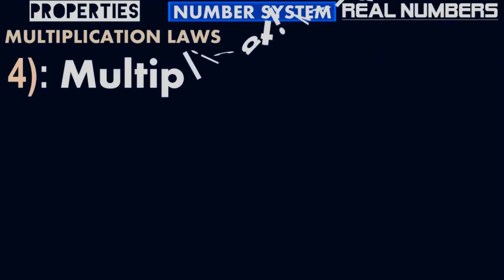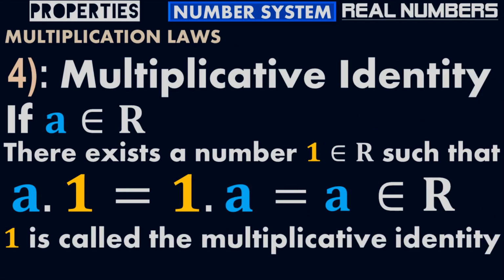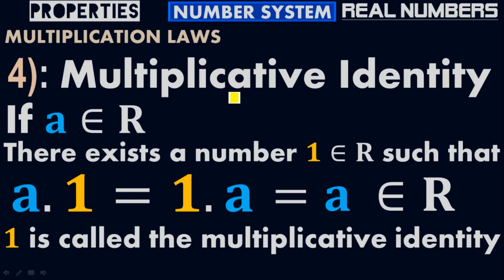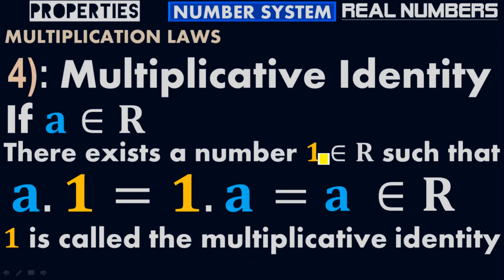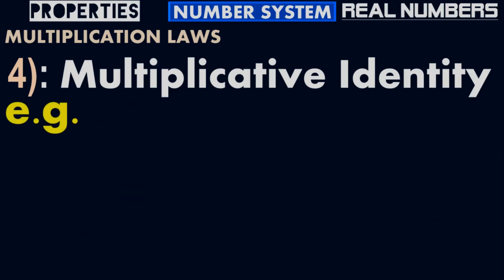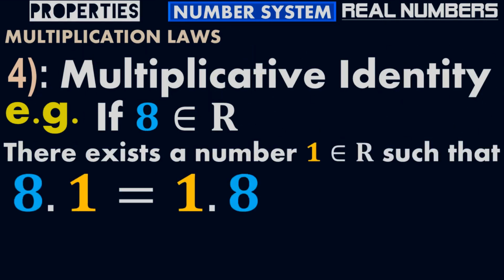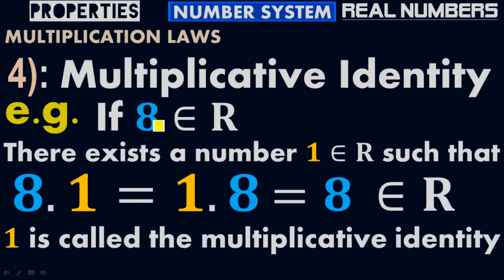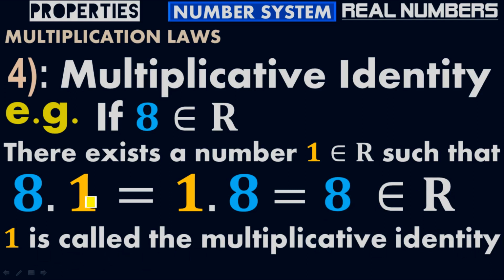Multiplicative Identity law - Real numbers - Numbering system - by Moein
The below list of topics have been covered:

Sets
Set Operations
De Morgan's Laws
Venn Diagrams
Binary Operations
Numerical System
Coordinate System
Groups

Function
Domain & Range
Inverse function
Parabola
Inverse parabolic function
Circle
Limit
Continuity & Discontinuity
Asymptote
Vertical Asymptote
Horizontal Asymptote
Hole
Derivative Rule
Chain Rule
Power Rule
Product Rule
Quotient Rule
Hyperbolic function
Inverse hyperbolic functions
Composite function
Implicit Differentiation

Fourier Transform
Z-Transform
Power Series
Binomial Series

U-substitution method
Scalar
Vector
Unit normal vector
Gradient
Divergence
Directional derivative
Solenoidal
Curl
Irrotational
Line integral
Surface integral
Green's Theorem
Stoke's Theorem
Gauss-Divergence Theorem
Runge-Kutta Method
Taylor Series
Maclaurin Series
Fourier Series
Laplace Transform
Ebooks

IT courses and ebooks:

Arithmetic Operations
Boolean Conditions
Concatenation
Comparison Operators
Logical Operators
Indentation
Strings
List
2-D List
Tuples
Dictionaries
Nested dictionaries
Indexing
Functions
Def or defined functions
if statement
if-else statement
if-elif-else statement
Nested statement
for loops
while loops
Nested loops
Range Functions
Factorial
Exception Handling
Regular Expressions

Course: "Machine learning":
Confusion matrix
Under-fitting & Over-fitting
Classification
Linear Regression
Non-linear Regression
Kernel technique
Euclidean distance
Manhattan distance